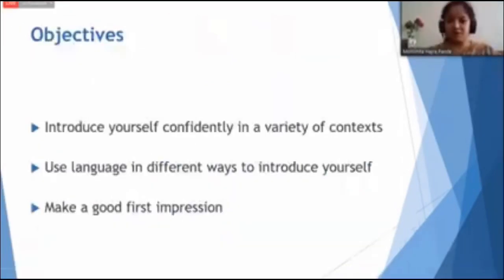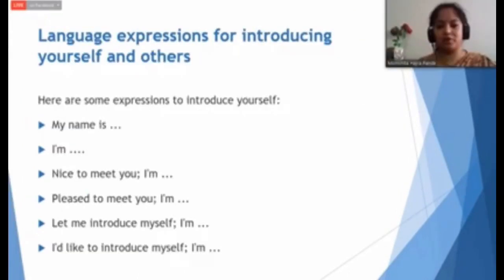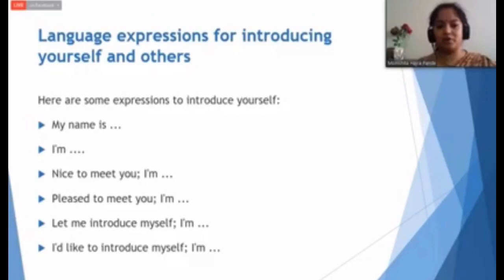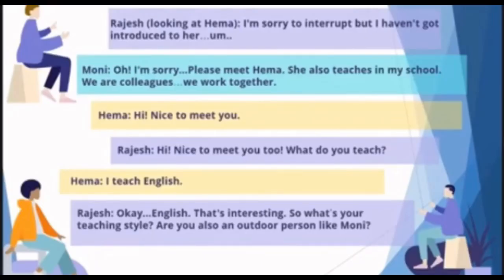Day 9 spoken English webinar brief